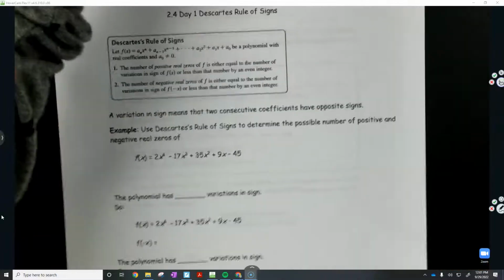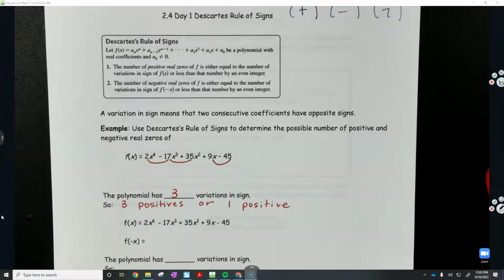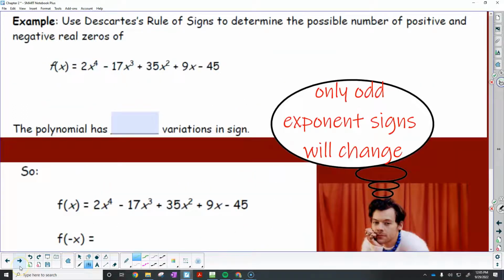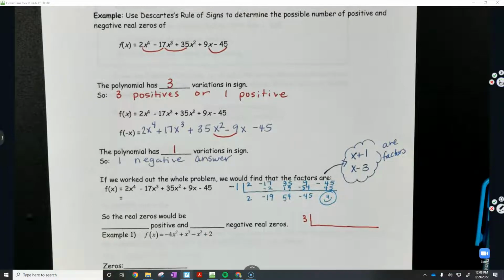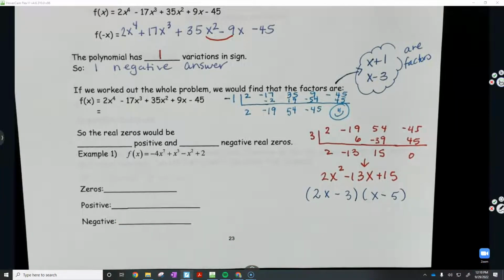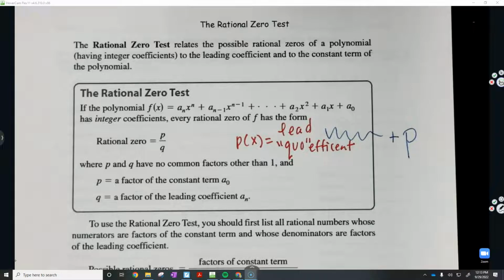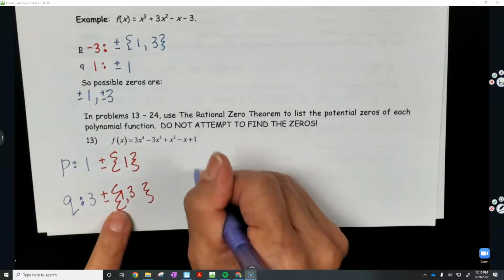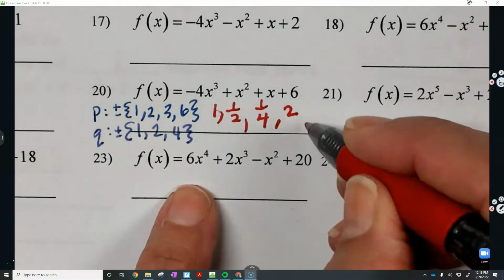2.4 Day 1